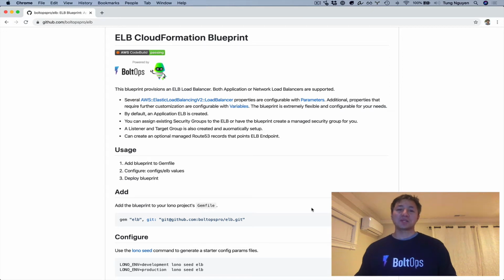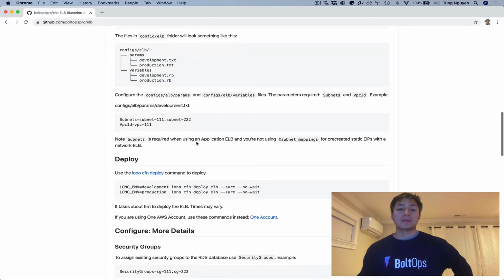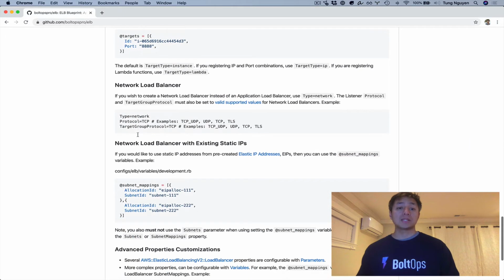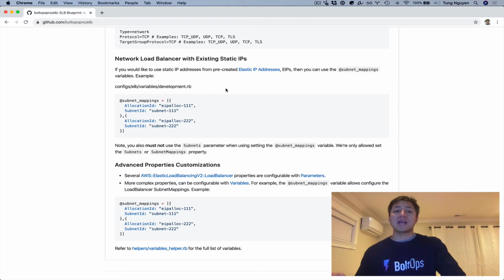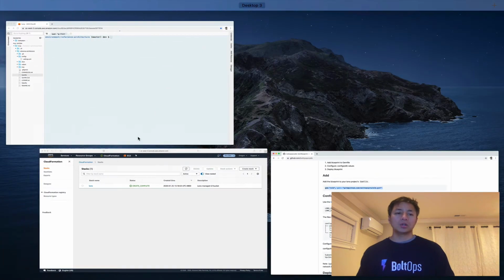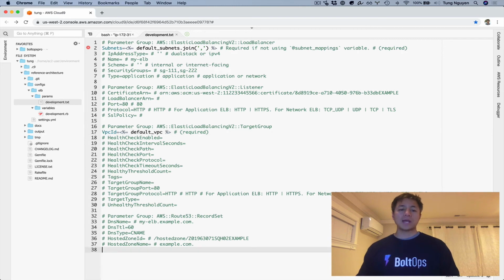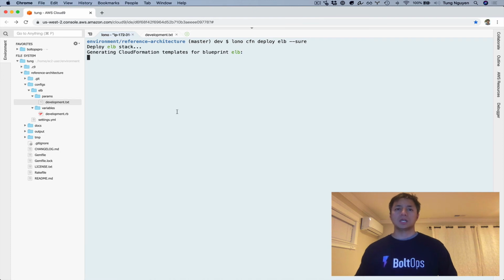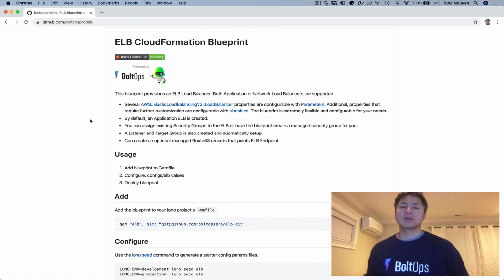Network ELB CloudFormation Template with BoltOps Pro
We'll cover how to deploy a Network ELB with the BoltOps Pro CloudFormation blueprint. Network ELBs are particularly useful if you have a static IP requirement. Otherwise, would recommend going with Application ELBs.

It's also nice to be able create standalone ELBs for quick testing and experimentation and then cleanly deleting them.